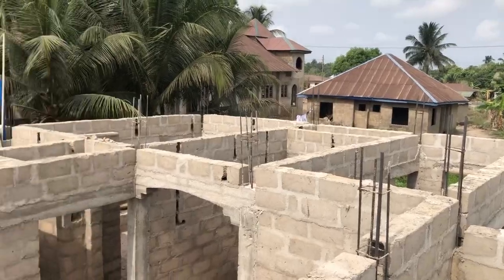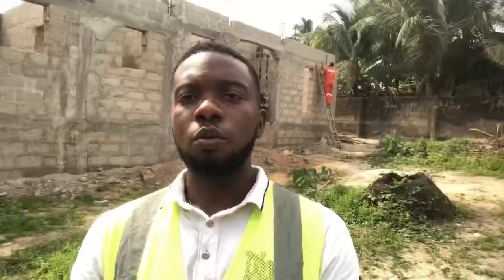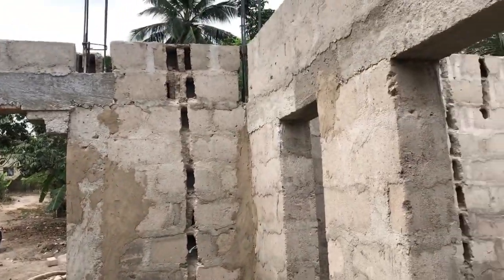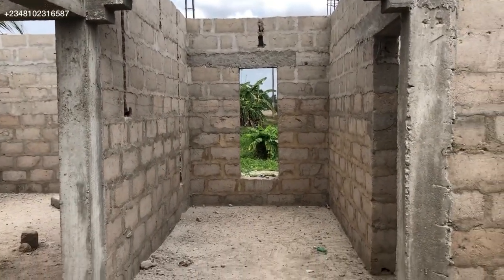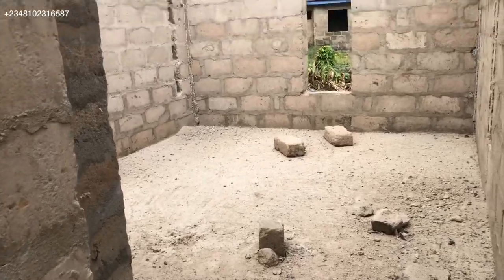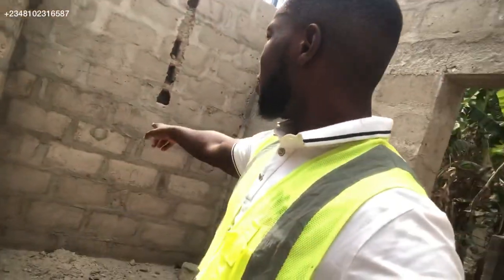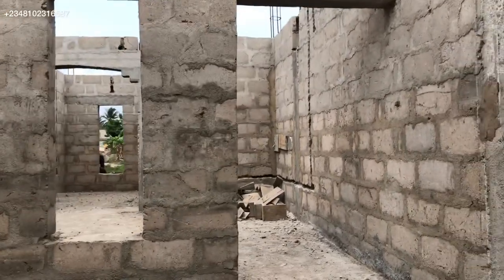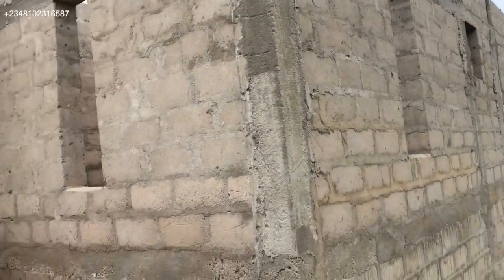Building A Block Of 8 Flats Of 2 Bedrooms In Swampy Land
Building a house in a swampy land comes with a lot of questions as to if it will stand or if the building will collapse, in this video we will talk about how the house was built, the cost to build including the electrical cost of the building design.